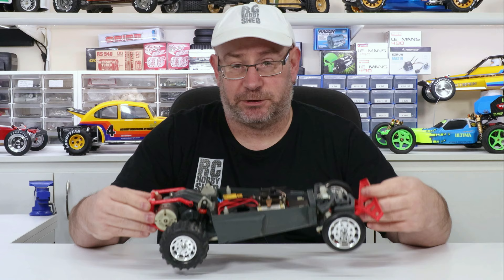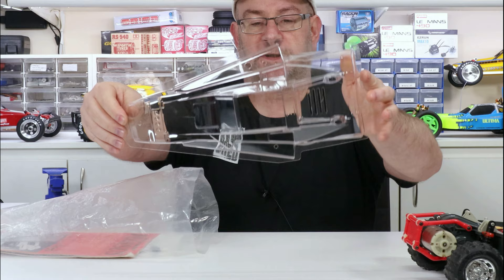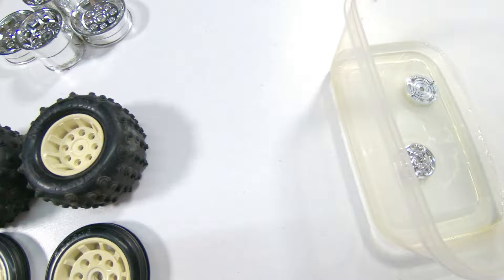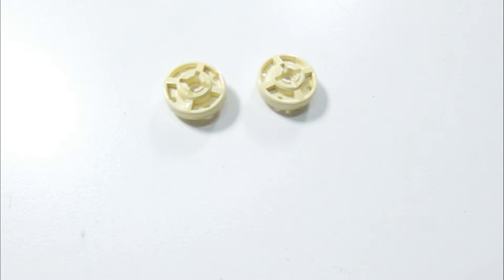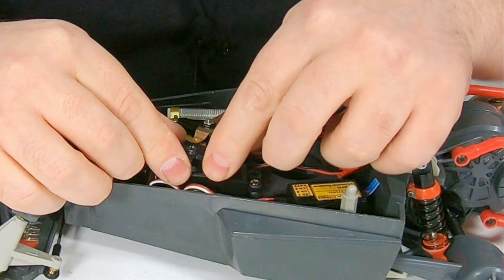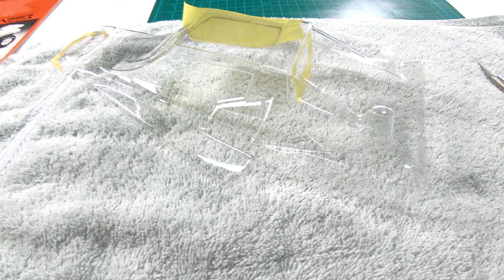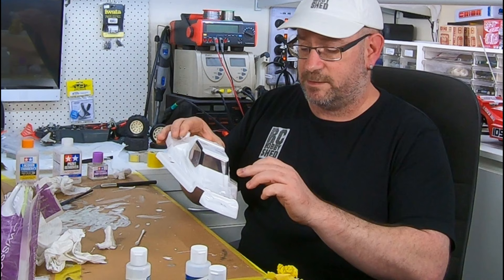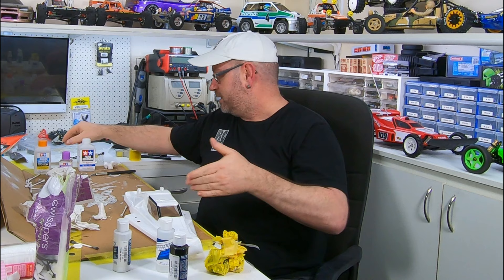Kyosho Pegasus New Build - Painting The Body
In this video I finish off a friends new Kyosho Pegasus. Most of the video is all about painting the body which I painted using an airbrush and some Proline airbrush paint for Polycarbonate (Lexan). This is not an actual airbrushing tutorial, but merely a video of how I went about paint this body. I also tidied up some wiring in the car and also stripped the chrome from some Kyosho Icarus wheels to reveal the cream colour underneath which the Pegasus should have. This Pegasus is all new apart from the wheels and tyres which are very hard to find these days, however I'm sure the owner will replace the old wheels and tyres when he finds some news ones.

For the airbrush and compressor, I use the following:
Airbrush: Iwata  HP - C Plus  .3mm
Compressor: Iwata IS975 Power Jet Pro Studio Series